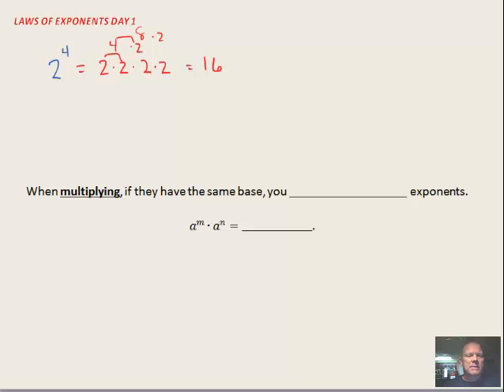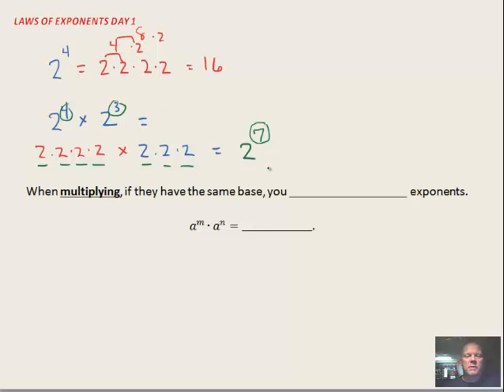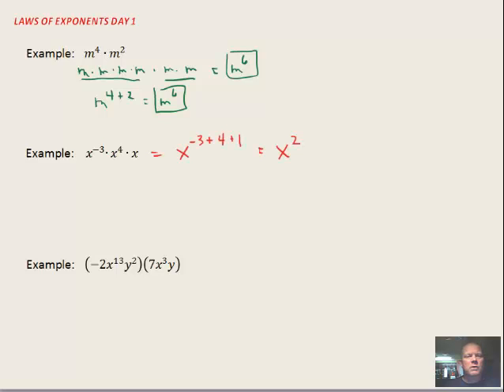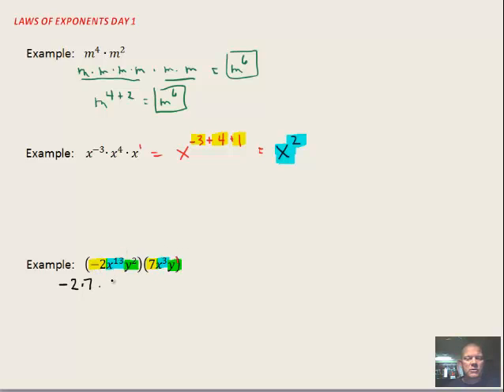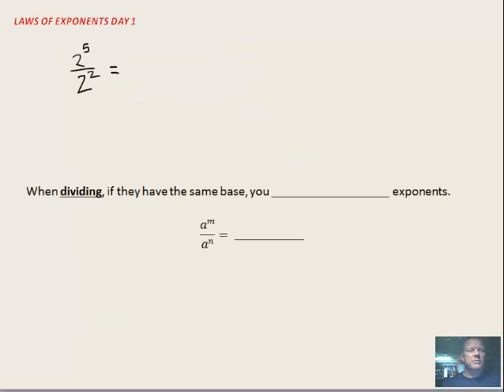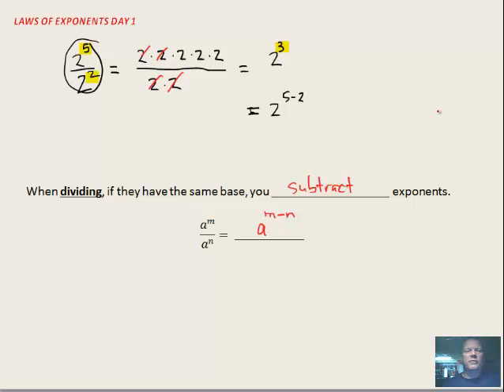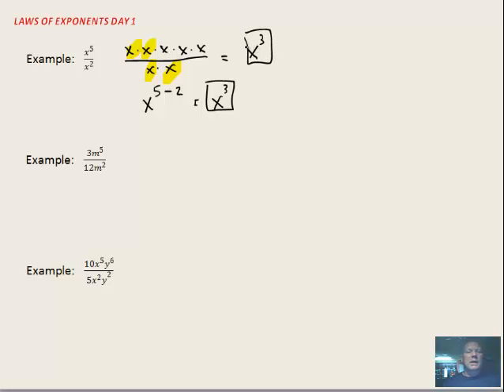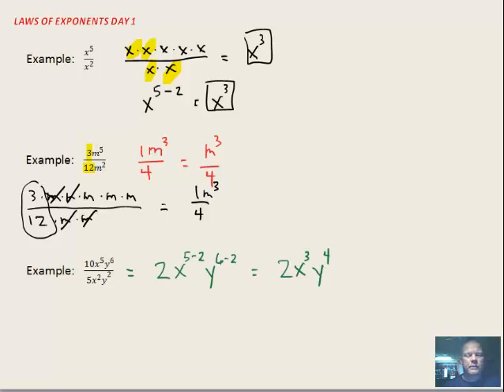Laws of Exponents Part 1